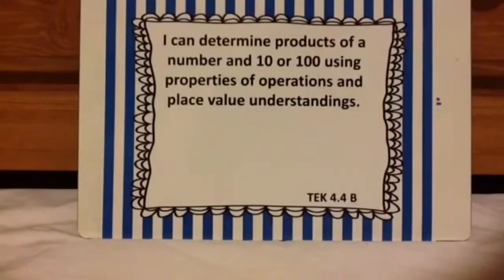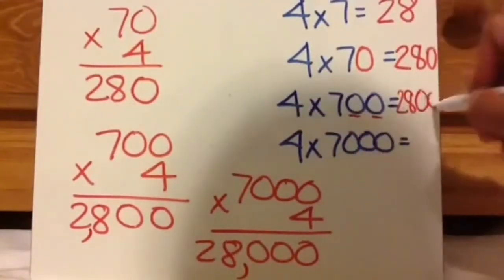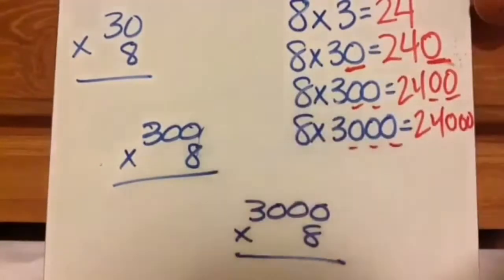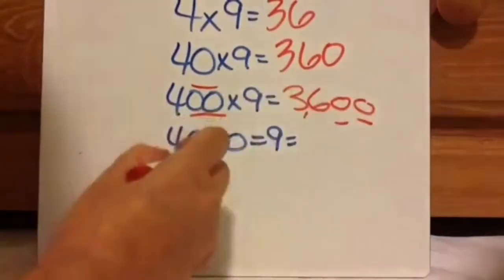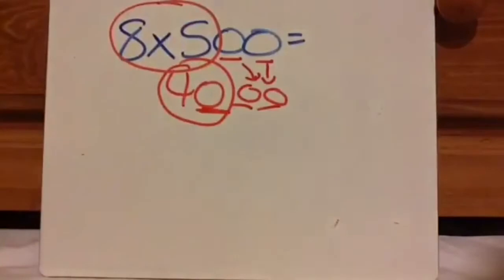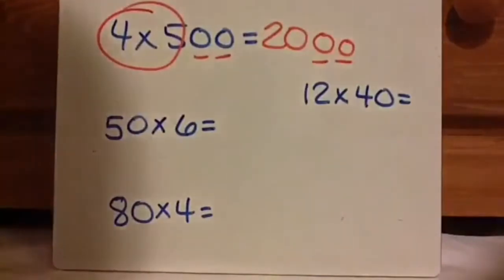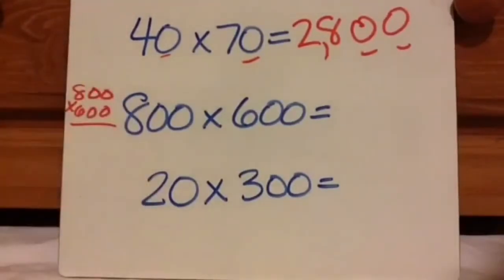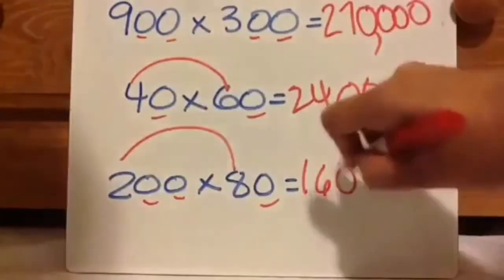The Classroom | Episode 3 | TEK 4.4 B | Multiplying by Multiples of 10s and 100s